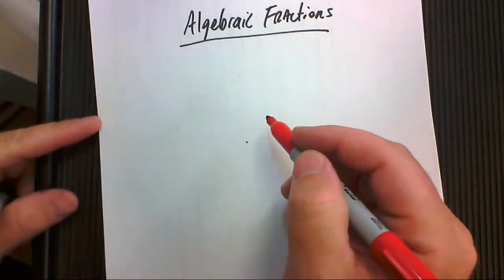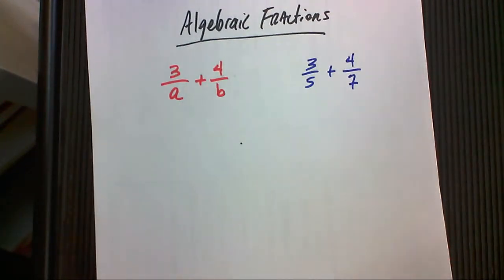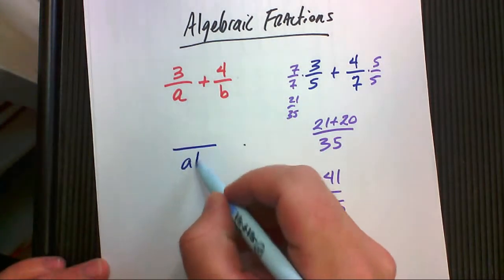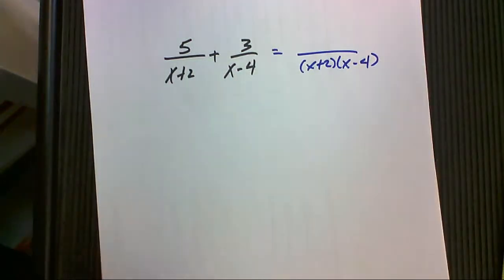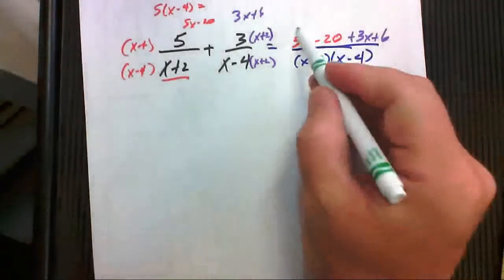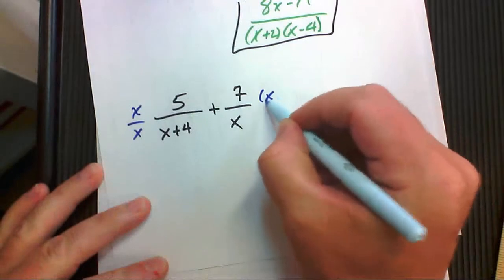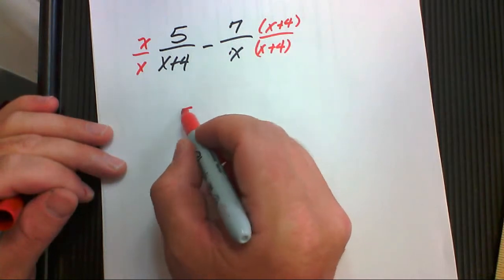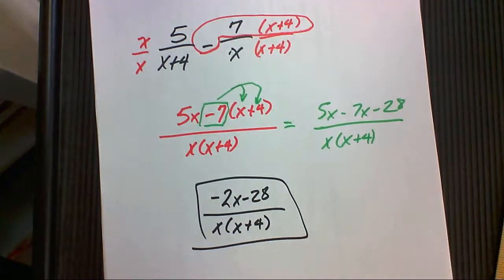Algebraic Fractions and Rational Expressions Introduction Part 1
Introducing the intimidating subject of Algebraic Fractions and Rational Expressions.